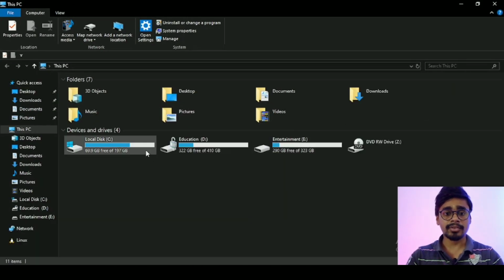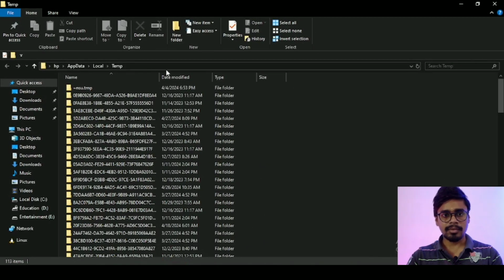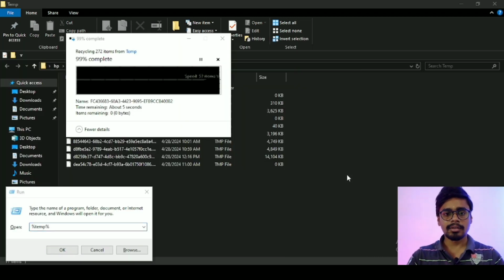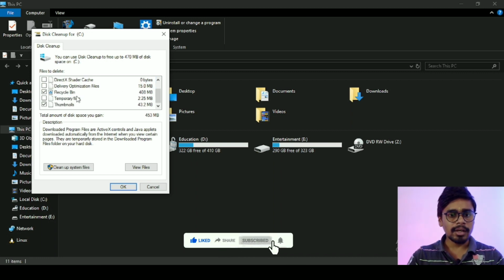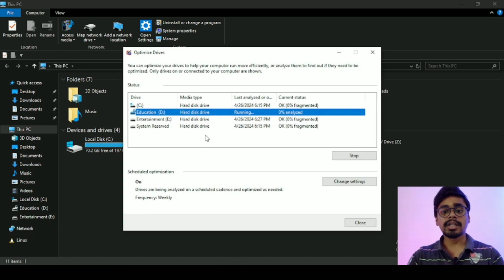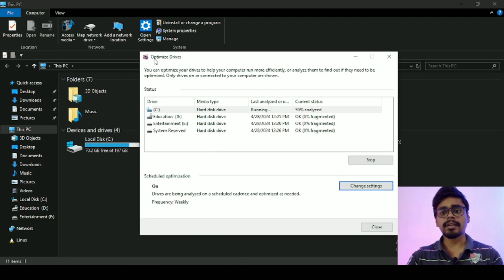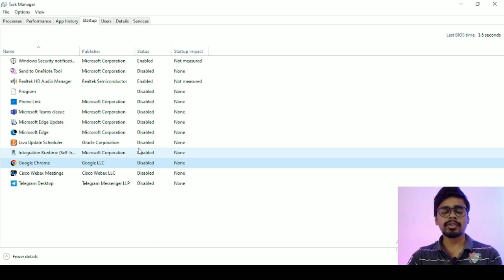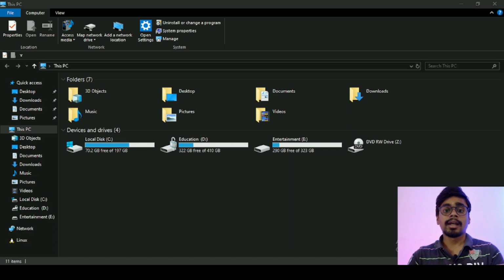5 Simple Steps to Speed up your Laptop 💻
Are sluggish startup times and lagging applications slowing down your productivity? Discover the ultimate solution with our expert guide on how to speed up Windows 10. Whether you're a professional, a student, or a casual user, optimizing your operating system can make a significant difference in performance and efficiency.

In this detailed tutorial, we delve into a variety of proven methods to streamline your Windows 10 experience. From simple tweaks to advanced techniques, we cover everything you need to know to enhance speed and responsiveness. Learn how to optimize startup programs, disable unnecessary services, and fine-tune system settings for optimal performance.

Additionally, we explore the benefits of disk cleanup and defragmentation, guiding you through the process step-by-step to reclaim valuable disk space and ensure smoother operation. Discover the power of built-in Windows tools and third-party utilities that can help you identify and resolve performance bottlenecks effectively.

Moreover, we address common issues such as high disk usage and memory leaks, providing practical solutions to keep your system running smoothly. Our troubleshooting tips and tricks empower you to tackle performance challenges head-on and maintain peak efficiency over time.

Whether you're a seasoned tech enthusiast or a novice user, our comprehensive guide equips you with the knowledge and tools to unlock the full potential of your Windows 10 PC. Say goodbye to sluggishness and hello to a faster, more responsive computing experience. Don't let a slow system hold you back – optimize your Windows 10 today and turbocharge your productivity!

!*!*!*!*!*!*!*!*!* Announcement *!*!*!*!*!*!*!*!*!
If you are interested in 1:1 coaching either in English or Hindi then we can provide you and can guaranteed you that you'll learn more than any ordinary coaching Institutes and that also with a minimal cost.

Don't forget to explore more interesting playlist on my channel.

*** BigQuery Tutorial in Hindi ***

*** MySQL Tutorial in Hindi ***

Speed up your laptop with these 5 simple steps
5 simple steps to make your windows 10 run smoother
how to make your pc faster windows 10
speed up windows 10
speed up windows 10 laptop
speed up laptop boot time
speed up laptop performance
how to speed up laptop performance
how to speed up laptop performance windows 10
how to make my laptop run faster
how to make my laptop faster
how to make your laptop faster
how to make a laptop faster
how to make a laggy laptop faster
how to make a hp laptop faster
how to make a laptop boot faster
Windows 10 performance tips
Windows 10 tweaks
Boost Windows 10 speed
Windows 10 maintenance